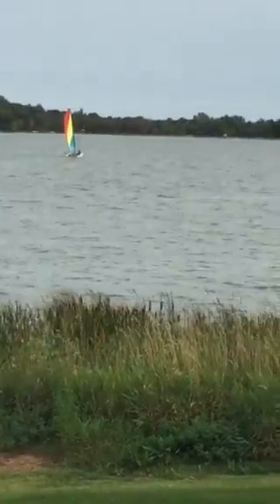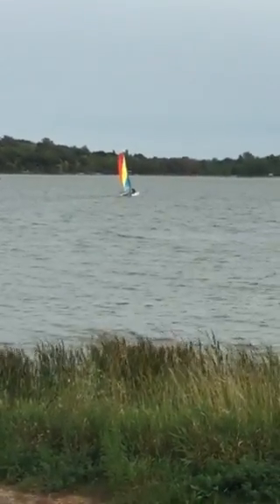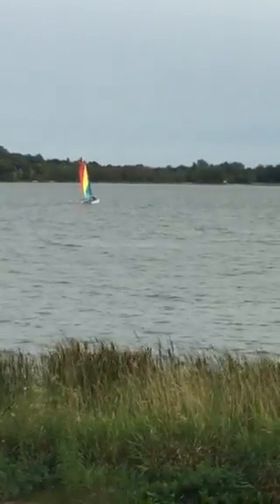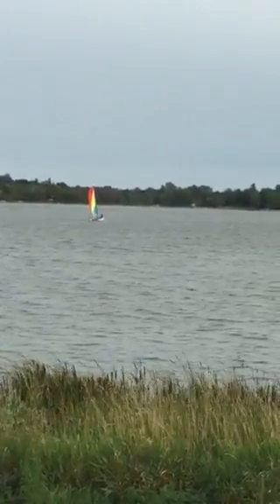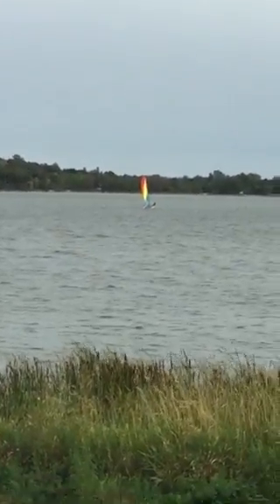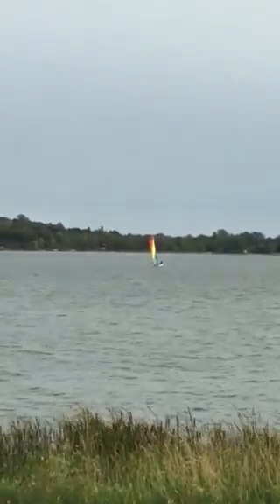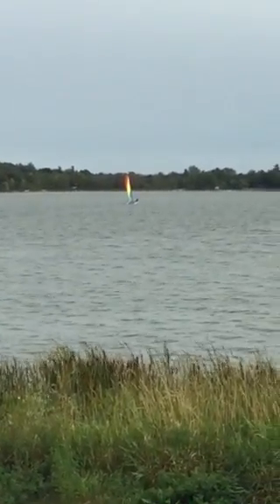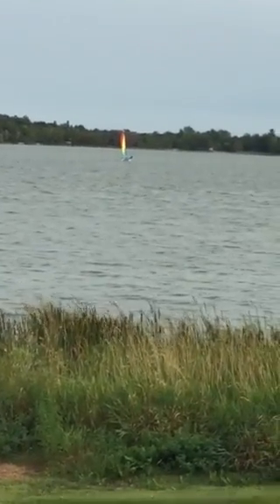Hobie Cat sailing 3